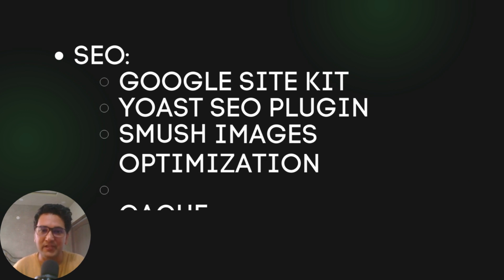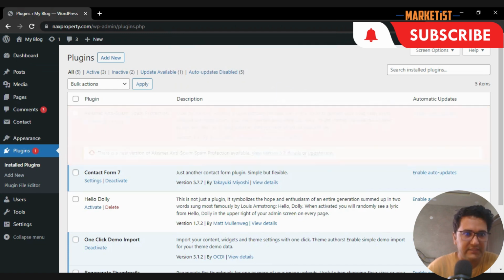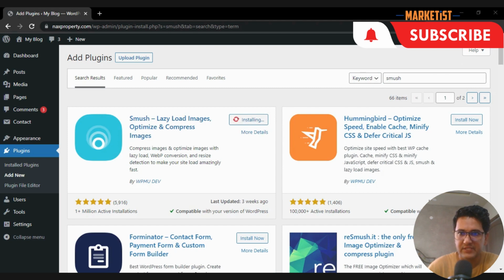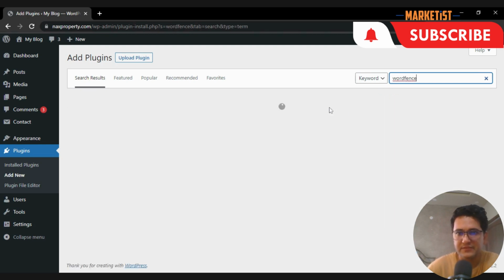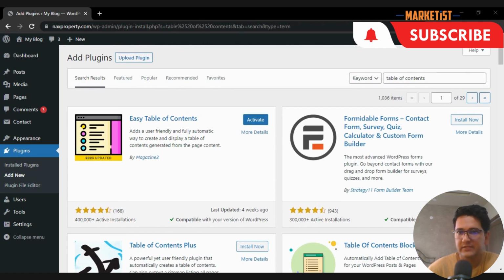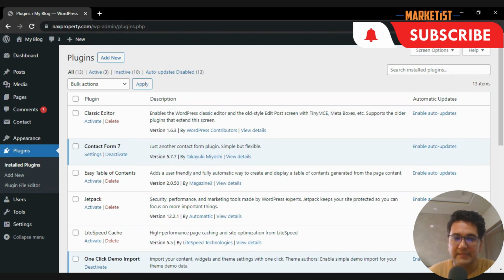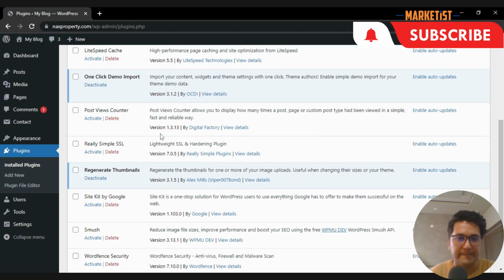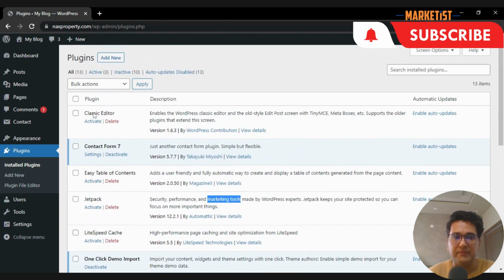Important plugins for blog website on WordPress Web!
Must have plugins for blog website on WordPress Web

00:00 Welcome Note with intro
00:28 Must have SEO Plugins in WordPress Blog Website
00:46 Must have plugins for additional features
01:10 How to install plugins in WordPress Website for blog
04:15 Function of each plugin

List of Plugins;
SEO:
*Google Site Kit
*Yoast SEO Plugin
*SMUSH Images optimization
*Cache Plugin
*SSL (if your host doesn’t provide)

Other Features:
*Post Click counter
*Table Of contents plugin
*Jetpack
*Classic Editor